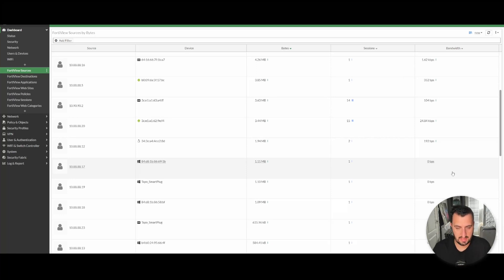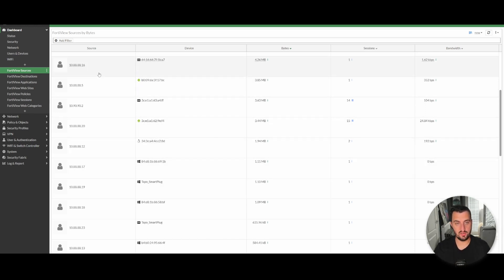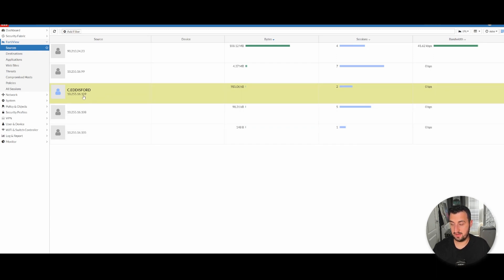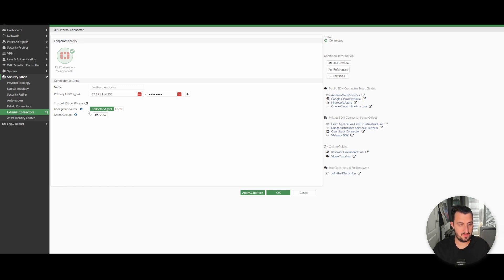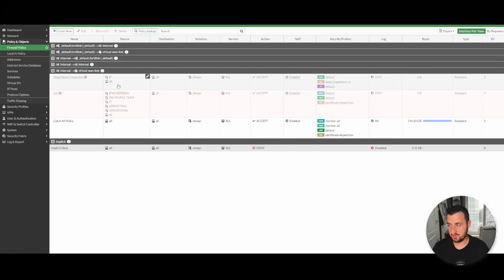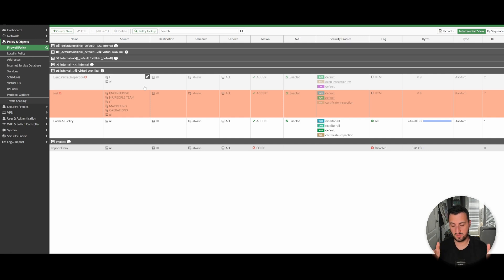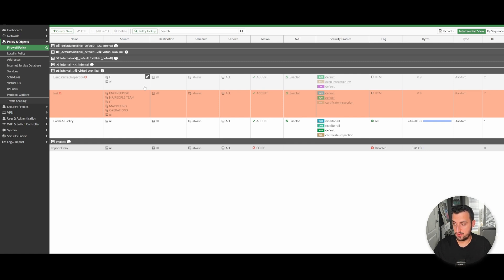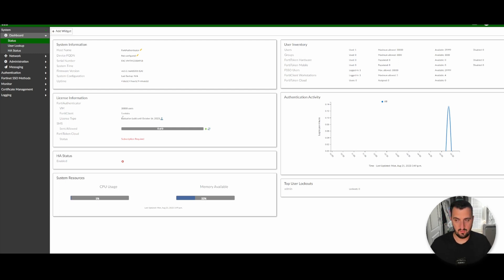FortiGate Firewall: Why use Fortinet Single Sign On (FSSO)? What are the benefits!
Continuing on from previous videos we explain why it's important to use Fortinet Single Sign-On (FSSO) in doing so you are creating a link between your Active Directory environment and your Next Generation Firewall Appliance (NGFW) once you do this your logs won't look so messy and you will be able to build out really granular security policies and the Users and Groups you create within your AD environment will be understood by the FortiGate firewall.

// Time Stamps //

00:00 - Video Introduction / Reference to previous videos
01:10 - What does FSSO do?
01:40 - Bad example (No FSSO)
02:40 - Good FSSO Example
03:32 - Channel update how you can help me?
04:17 - Security Fabric Connector (Pulling groups from AD)
04:54 - Using these groups in Firewall Policy
07:14 - Why it is super important from a logging prospective
08:02 - How can FSSO be deployed?
08:52 - FortiClient and the FSSOMA
10:18 - FortiAuthenticator licencing around FSSOMA
10:54 - Video summary

// Chris SOCIAL //

// Keywords //

Fortinet
FortiGate
Fortinet Single Sign On (FSSO)
Fortigate Firewall Configuration
Automation
Notification
Fortinet Fabric
Fortinet how to
Fortinet guide
Fortinet network security
Cybersecurity

// HashTags //